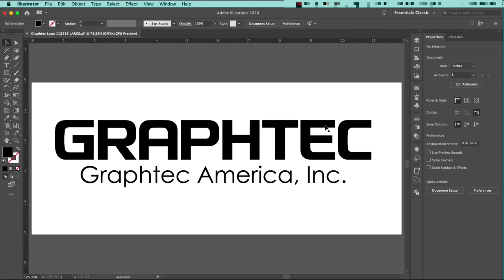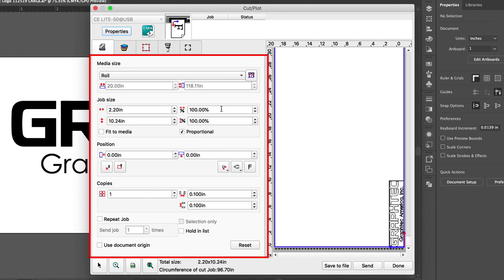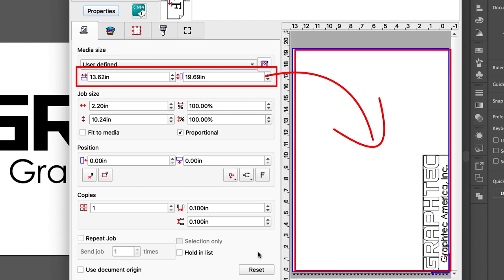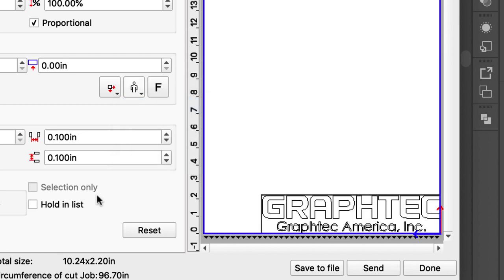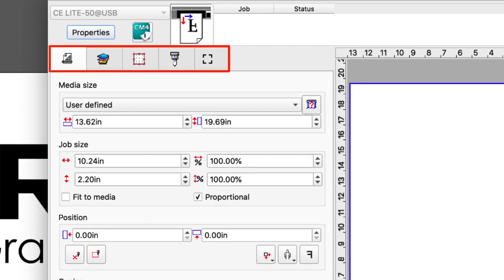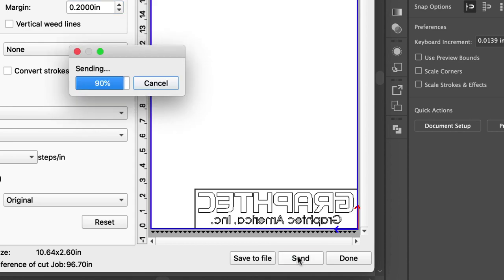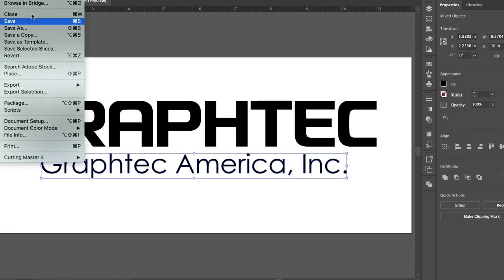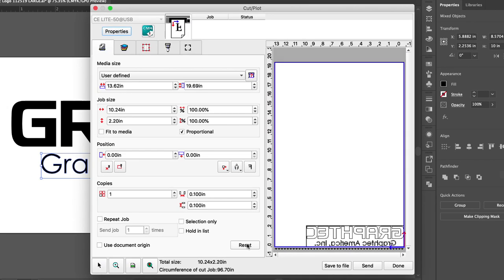Graphtec CE LITE-50 - Cutting Master 4 - The Basics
Learning the basic functions of using Cutting Master 4 software for the Graphtec CE LITE-50 Desktop Cutter